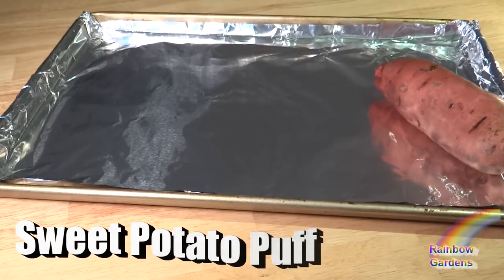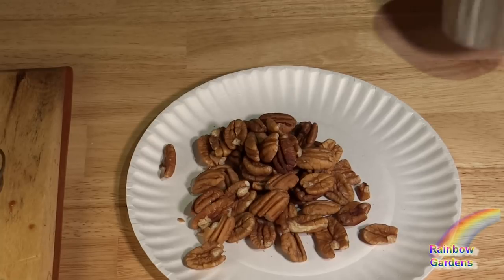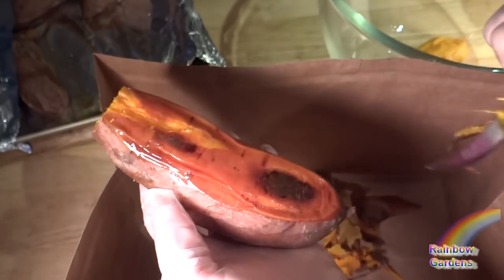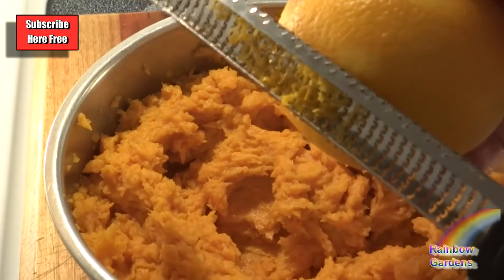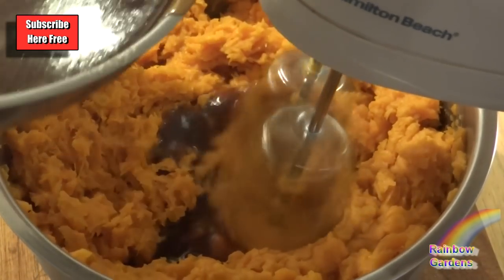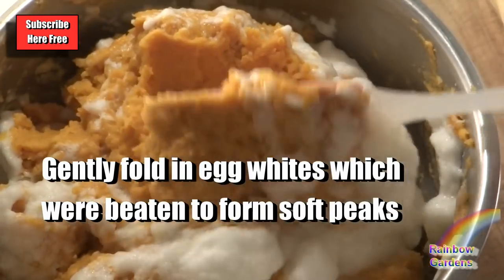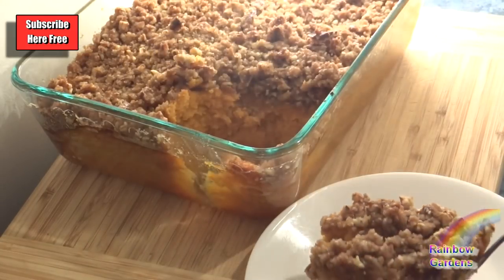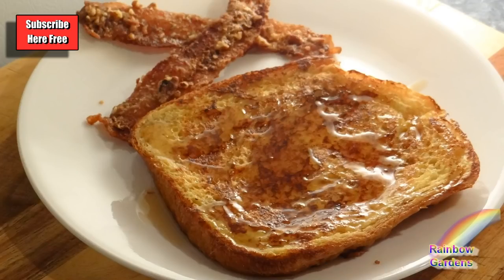Southern Sweet Potato Puff / Casserole / Soufflé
I have made this casserole many different ways over the past 20 years.  Here is one of my favorite ways to prepare it during the holidays for the family.

Tips:
Omit eggs if there are allergies and add 1/4 cup more butter to the "sauce mix".  These will be more dense but my family loves them this way. Just make sure you do not skip the vanilla and fresh grated nutmeg.

Add whole eggs instead of separating the yolk/egg white. This will make it much easier to prepare and the only difference I have noticed is they are not as airy. They remain creamy and wonderful.

If you have adventurous people in your crowd or maybe it is just you and your spouse, try adding 15 ml  of bourbon to the sauce mixture and omit the vanilla.  Also, feel free to add orange zest and maybe a little orange juice too! Make it your own.

Here are the ingredients for my recipe.
You can print itby highlighting it with your cursor, right click and select "print".

Rainbow Gardens Sweet Potato Puff Recipe
For the Sweet Potatoes:
6 Cups Baked and  Peeled Sweet Potatoes, Sliced Crosswise
3 Eggs Separated
1/2 Cup Dark Brown Sugar
1/2 Teaspoon of Fresh Grated Nutmeg
1 Teaspoon Cinnamon
1/2 Cup (1 stick) melted unsalted butter
3/4 Teaspoon Salt
1 teaspoon Grated Orange Peel (navel orange is best)
1 Tablespoon Vanilla OR 15 ml Bourbon

For the topping (double this recipe for extra but don't add butter):
1 Cup Dark Brown Sugar
1/3 Cup Flour
1/4 Cup Melted Unsalted Butter
1/2 Teaspoon Sea Salt
1 Cup Chopped Pecans